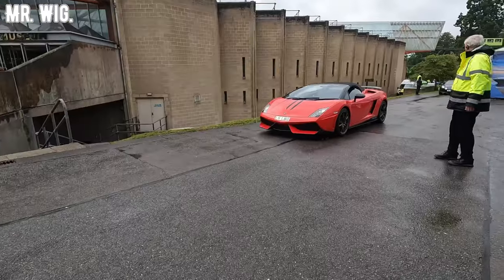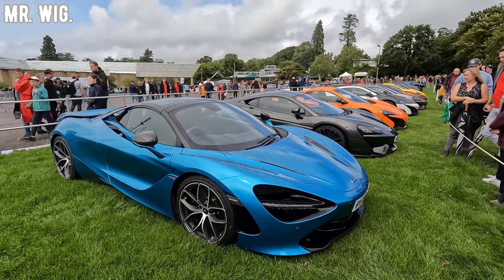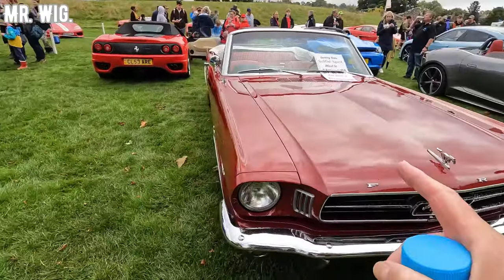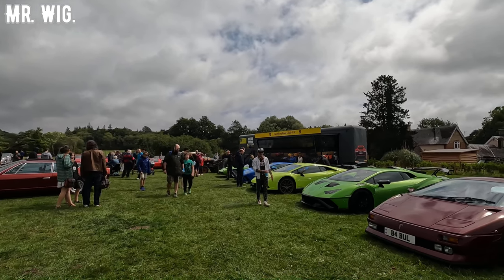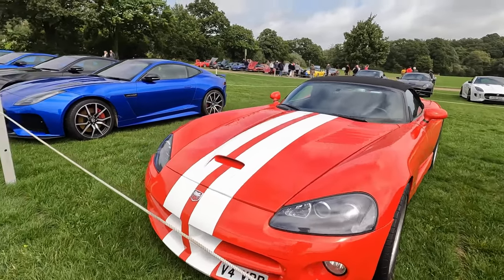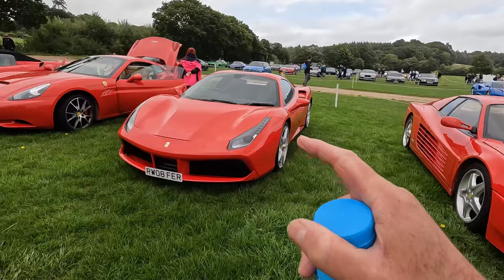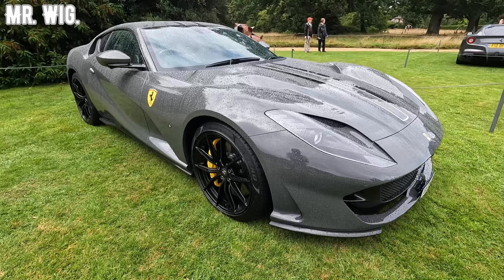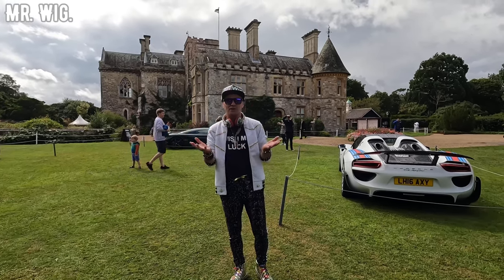Fasten Your Seatbelts for Beaulieu Supercar Weekend's Extravaganza Mr. Wig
✤ Welcome to Mr. Wig's YouTube channel! In this video, I went to As someone who enjoys making all type of videos, I always try to be honest about my experiences and share them with all of you.

It's been more than 10 years, that I'm coming to Beaulieu Supercar weekend,and never disappoints me.!
It did rain a lot but it didn't stop me having fun.?

But don't worry, there's plenty of other content on my channel that you'll enjoy! From travel experiences and motorcycle shows to food festivals and fashion shows my own life food challenges walk in towns and cities and different subjects Etc, I'm always giving you different types of videos for your pleasure.

Your feedback is important to me as I continue to create content that you'll love.

🎥 Video Duration: 15:40
00:00 Hi My Friends

🎬 BUZZ ALERT: Volksworld Is Forging its Place in History with the Biggest Air-Cooled Car Show Yet!

🎬 OMG! I Discovered the BEST Fish & Chips in Nuneaton... Here's What Happened!

Extravaganza
Fasten
Seatbelts
beaulieu supercar weekend
bugatti
car show
ferrari
hypercars
lamborghini
m3
modified
mr wig blog
mr. wig
mr. wig. vlog
mustang gt
national motor museum beaulieu
porsche
porsche 911 turbo s
super cars
supercars
think! seatbelts
where's mr wig
Mrwig
volkswagen
audi
classic cars
car shows
classic car show
classic car shows
muscle cars